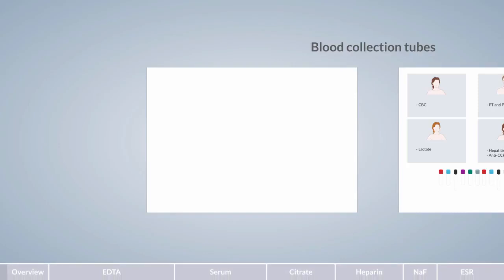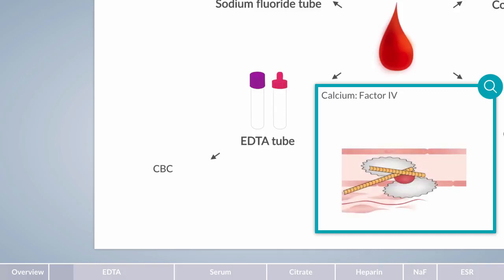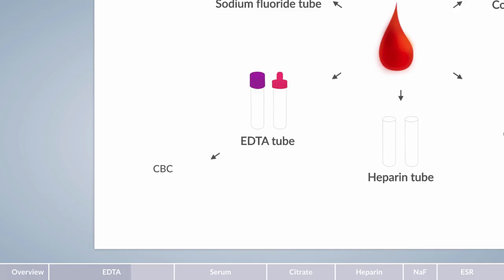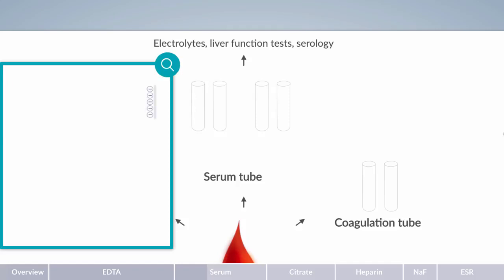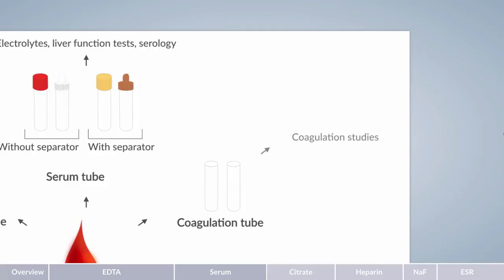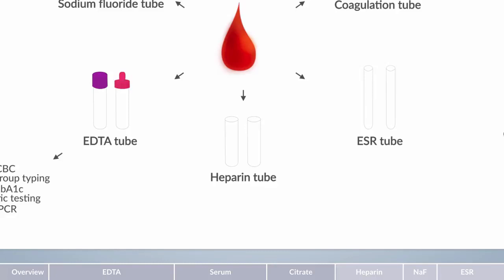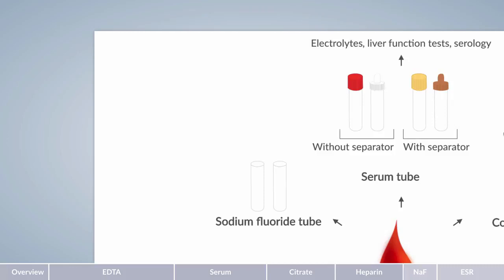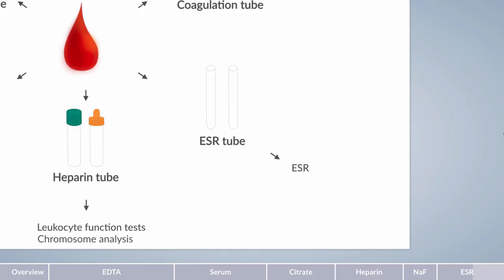Blood Collection Tubes Common Types